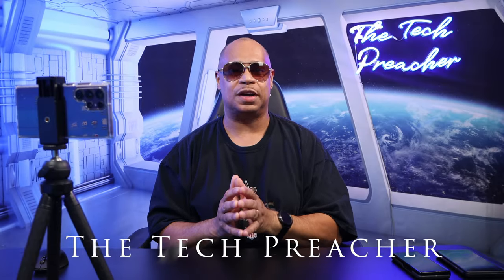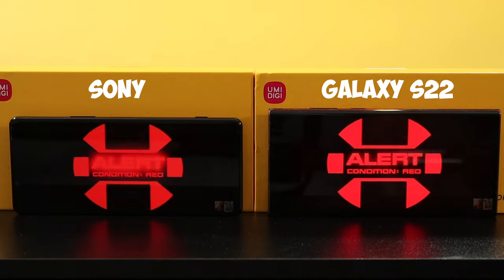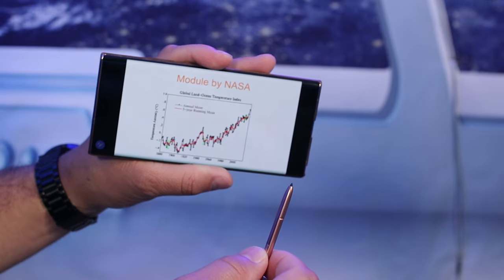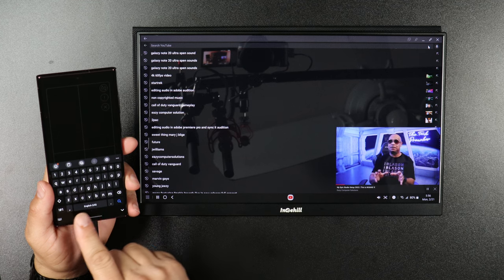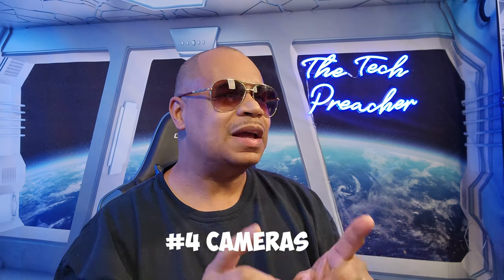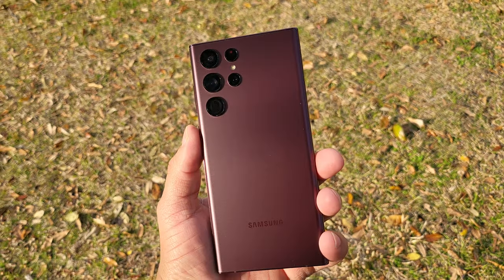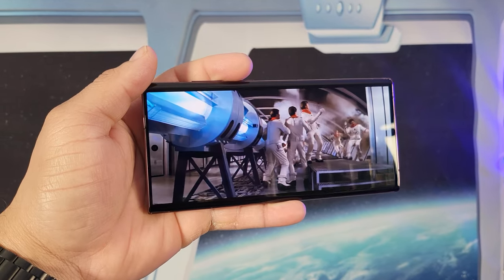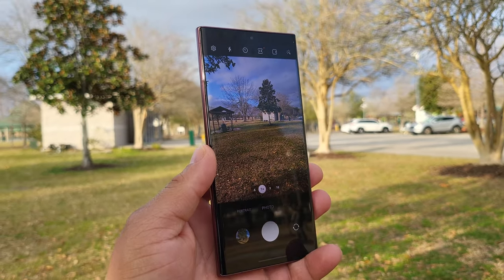Samsung Galaxy s22 Ultra Top 5 Features | CASE CLOSE !!!!